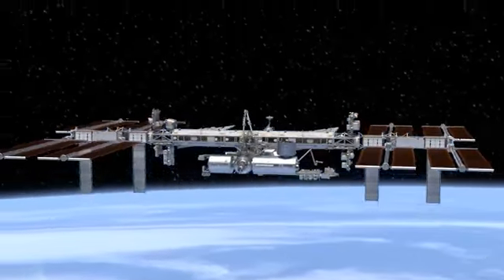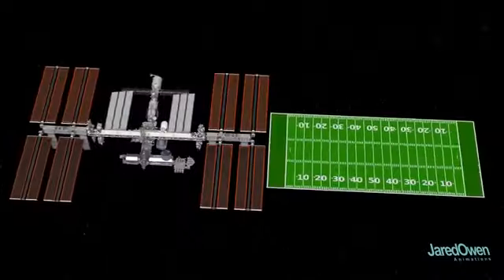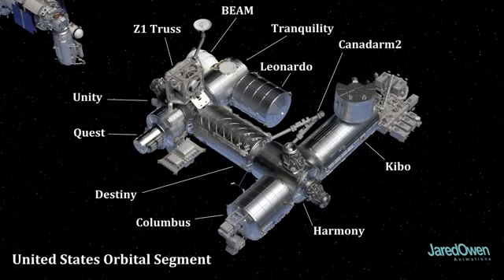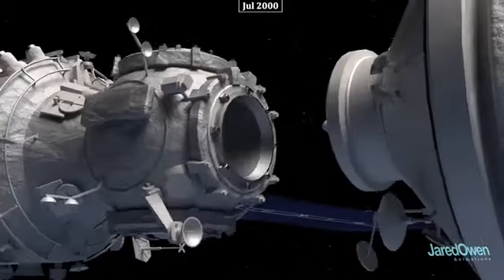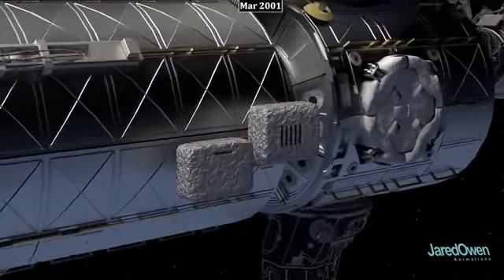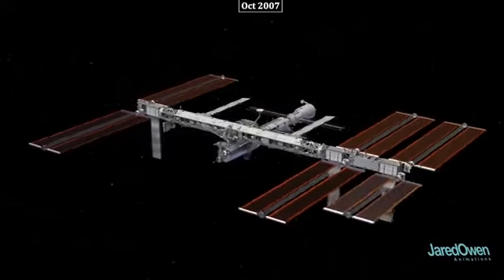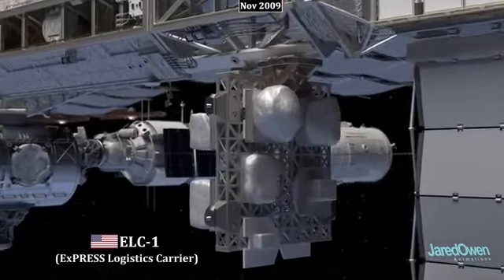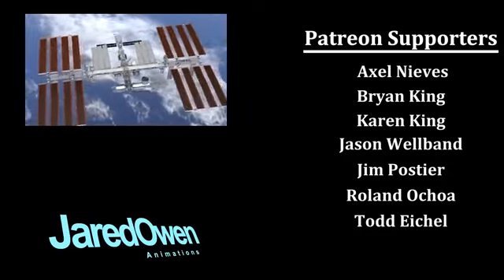How does the international space station work....